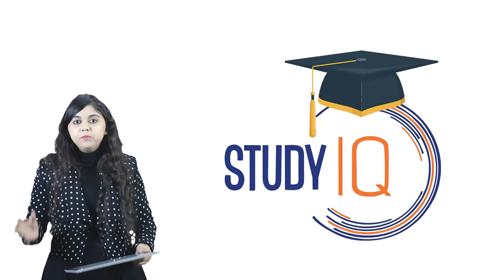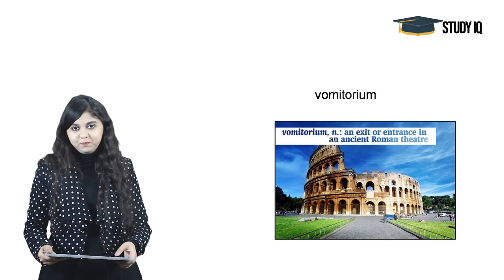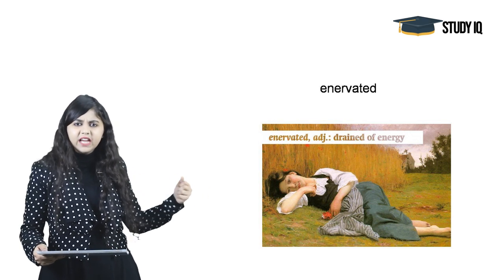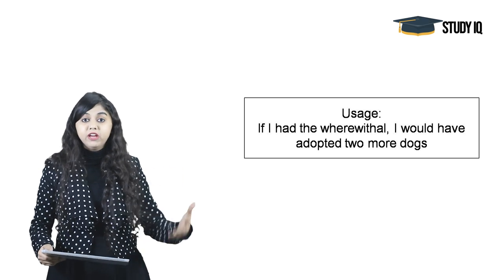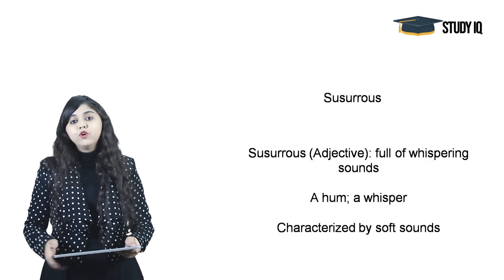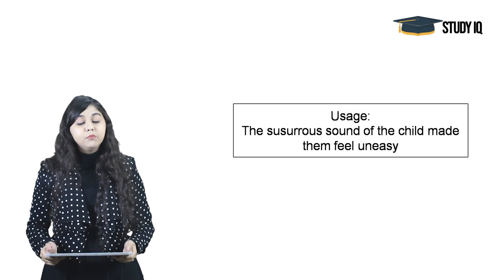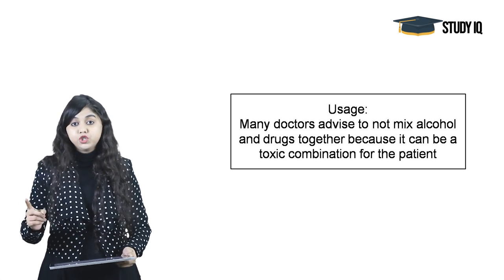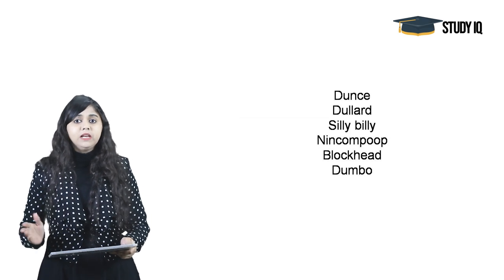Daily Vocabulary - Learn 5 Important English Words in Hindi every day - Set 102